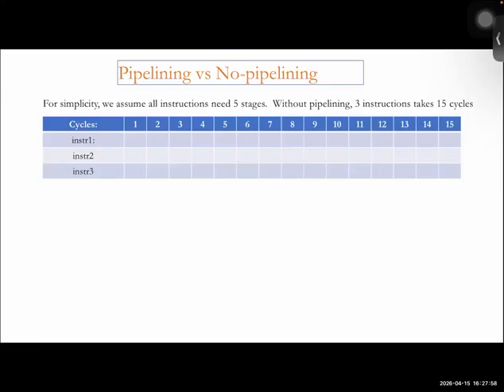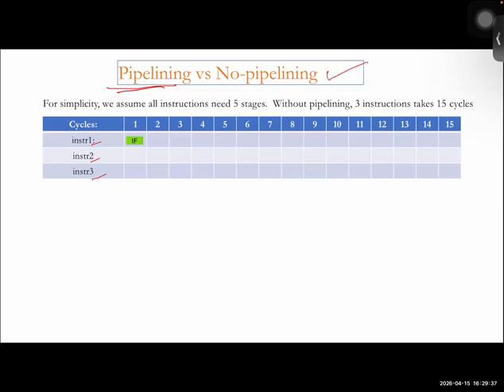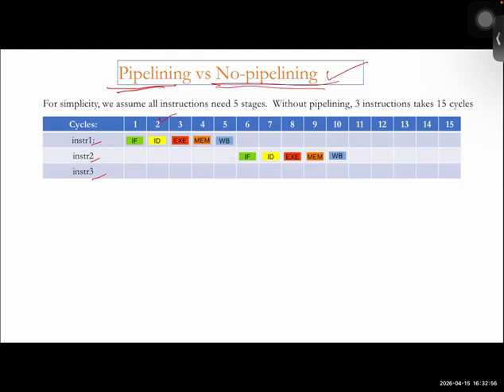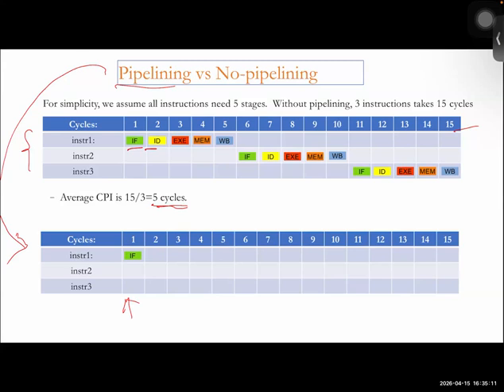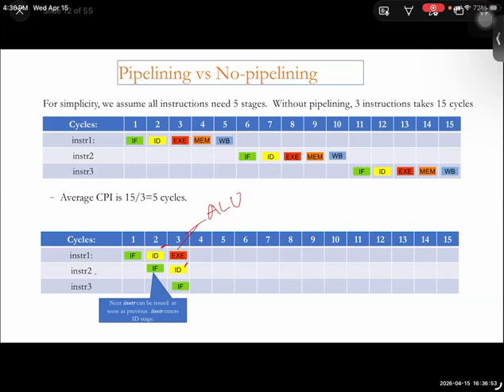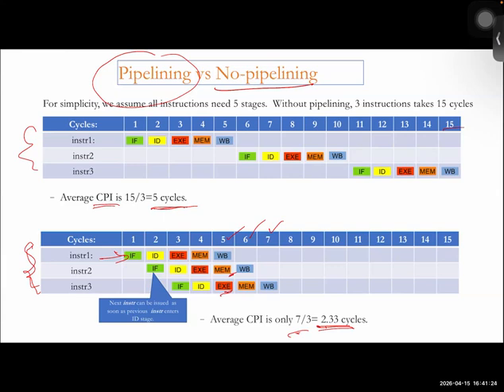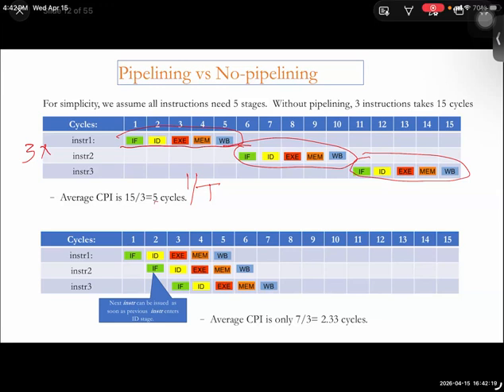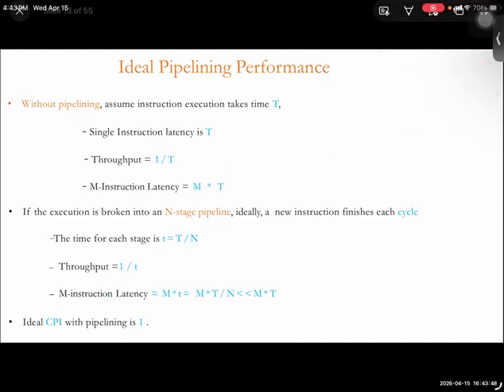Pipelining vs No pipelining